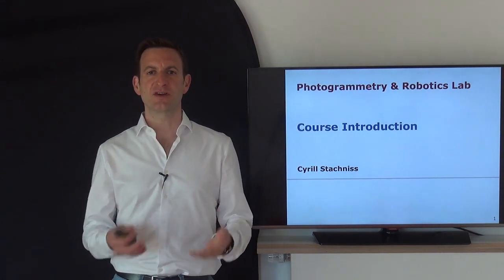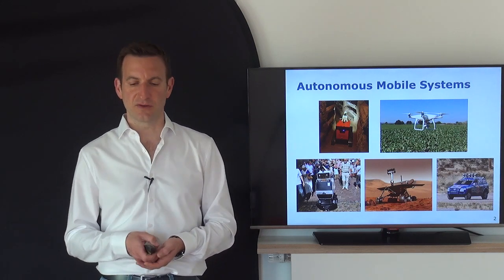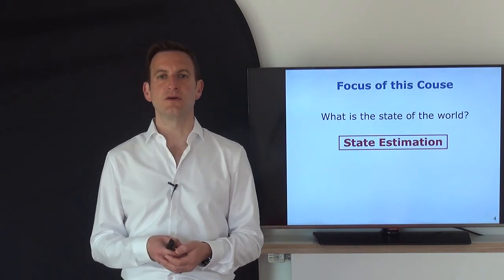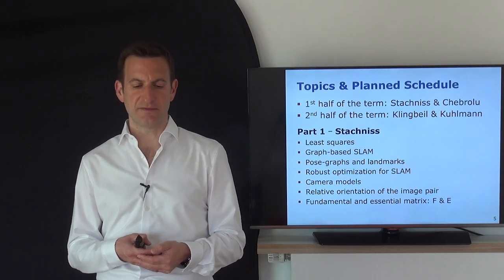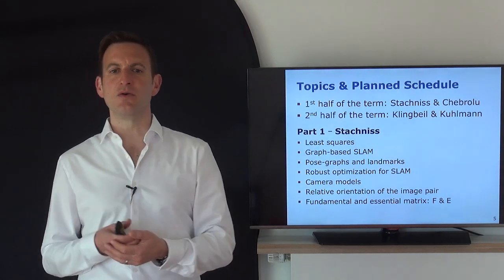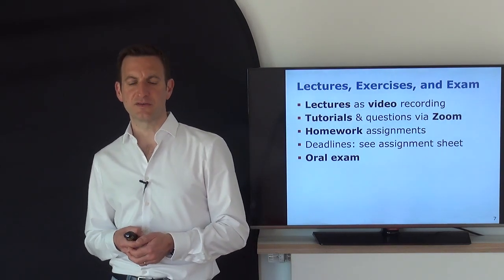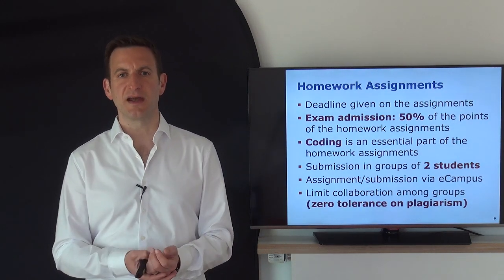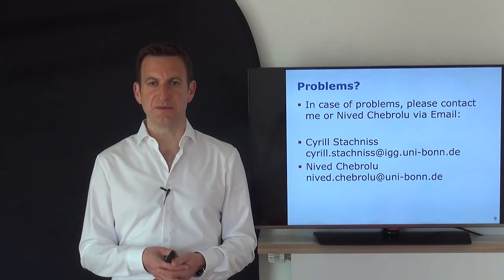Welcome to the Sensors and State Estimation 2 Course (Cyrill Stachniss, 2020)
Welcome to the Sensors and State Estimation 2 Course in 2020
Sensors and State Estimation 2
Cyrill Stachniss, Spring 2020